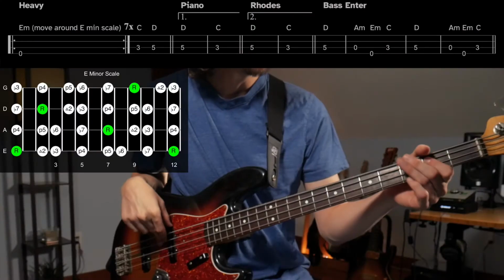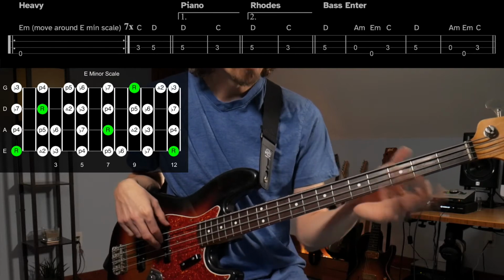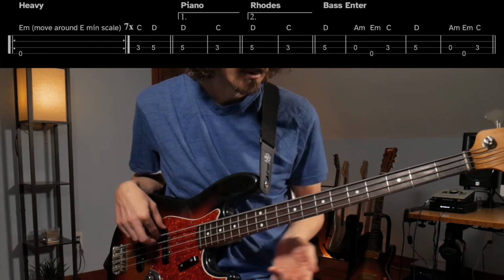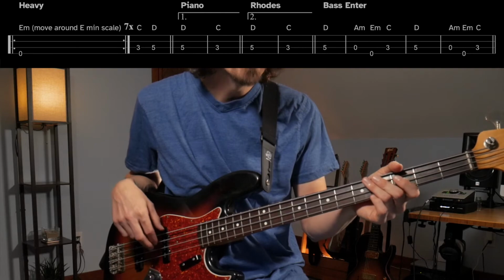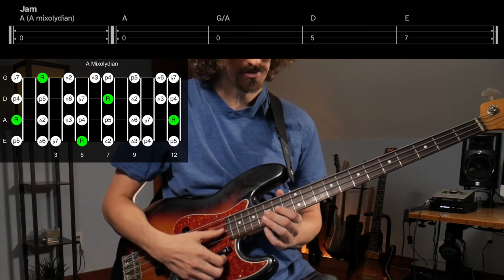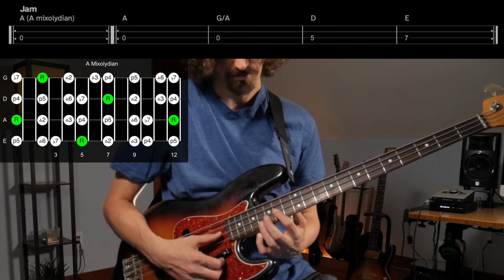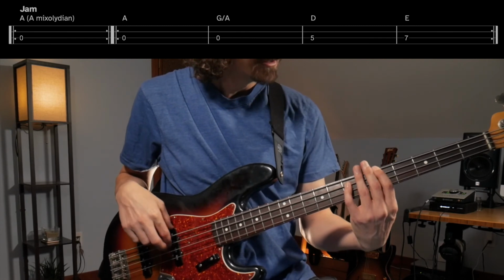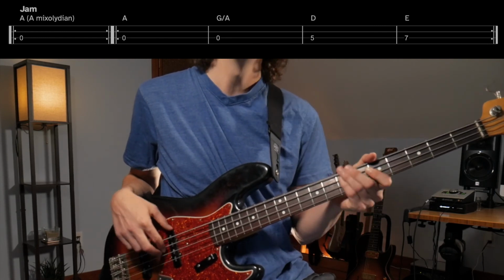Slave to the Traffic Light » Bass Lesson » Phish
Learn how to play the bass for Slave to the Traffic Light by Phish.